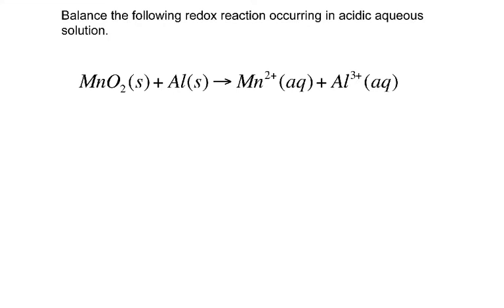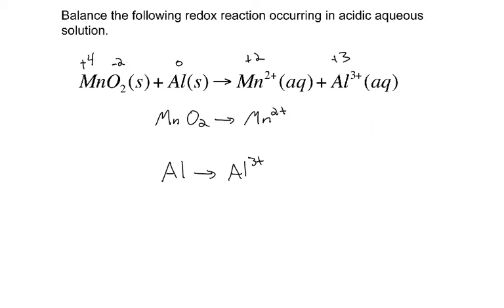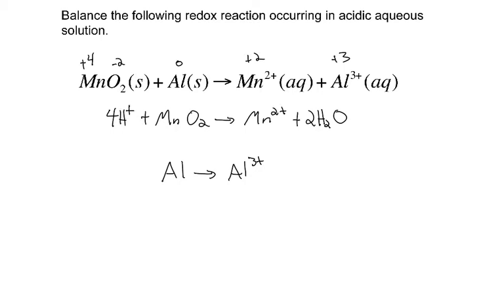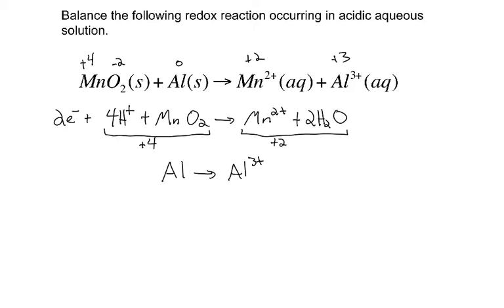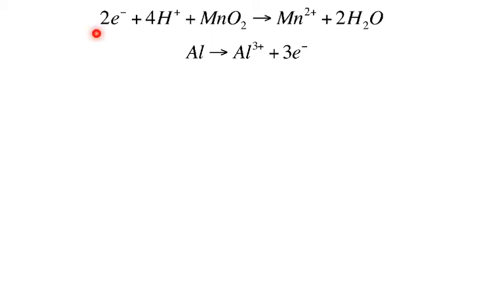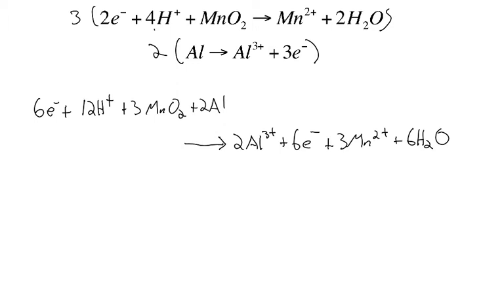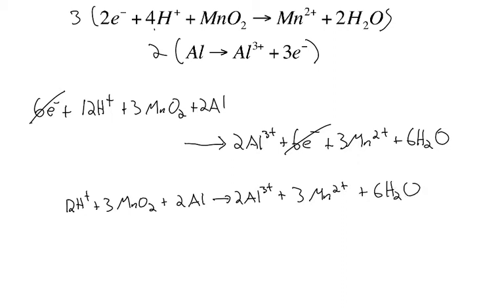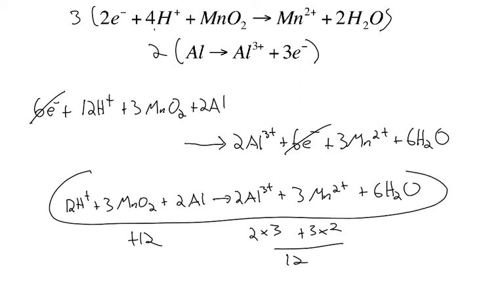Balancing redox reactions 1